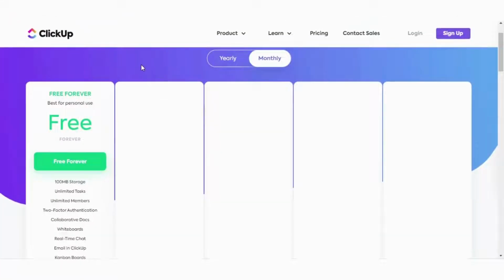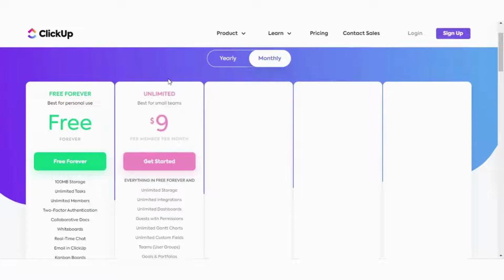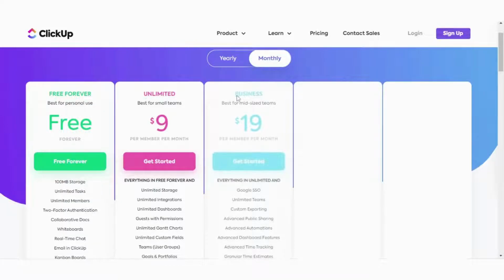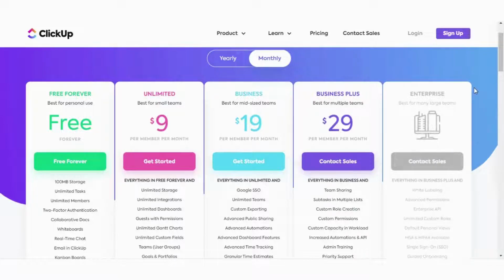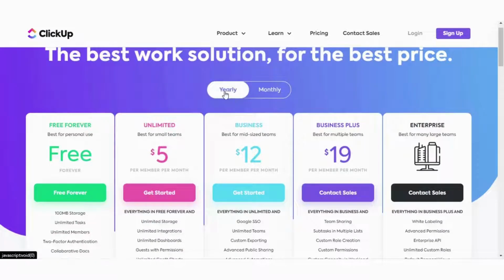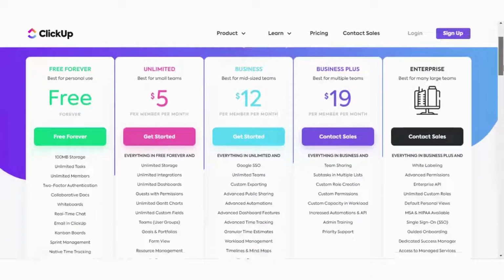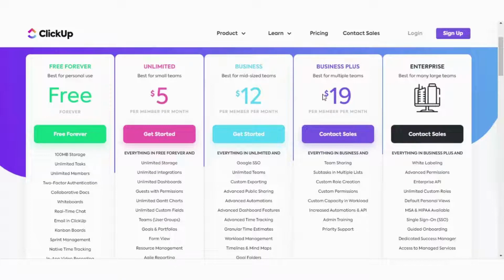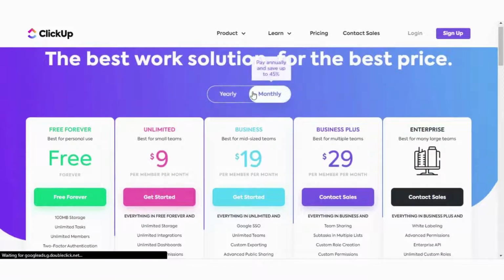ClickUp PRICING Plans | Sign Up for a FREE ClickUp Account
🔥🔥🔥 Save 20% on the Unlimited Plan - Limited Time Only!

ClickUp has four main pricing plans with an Enterprise plan for large organizations, however most businesses will opt for one of the three paid plans - The Unlimited plan, Business plan or Business Plus plan.

▶ Sign up for FREE!. No Credit Card Needed - ✅

All ClickUp plans can be paid monthly or yearly. The costlier the plan, the more features you get but all three plans are very affordable, it just depends on the size of your business and what features you would need.

00:00 Introduction
00:11 ClickUp FREE Plan
00:23 ClickUp Unlimited Plan
00:34 ClickUp Business Plan
00:44 ClickUp Business Plus Plan
00:55 ClickUp Yearly Payments